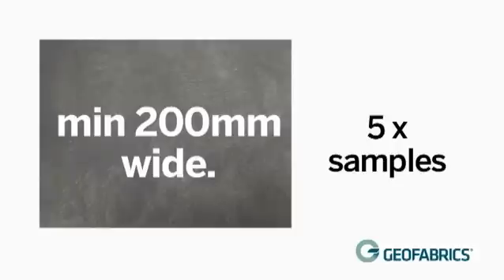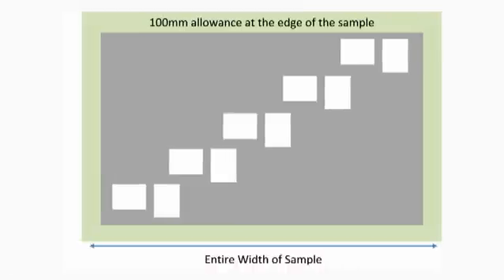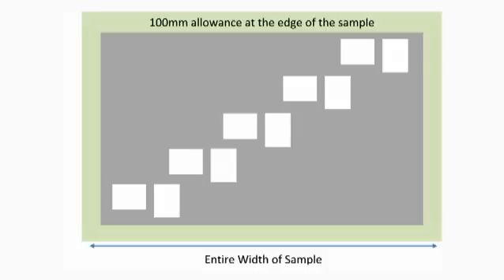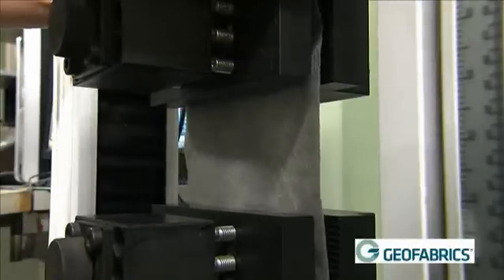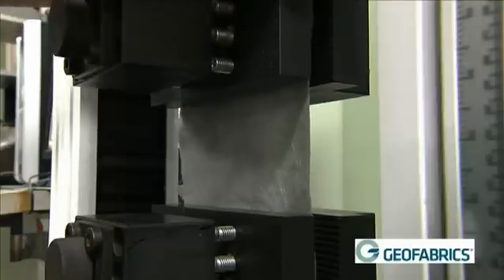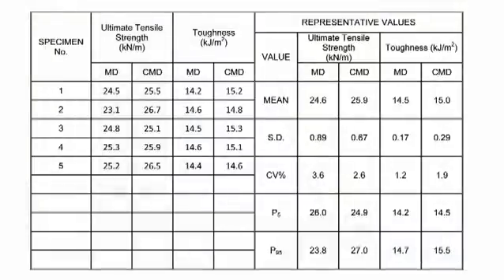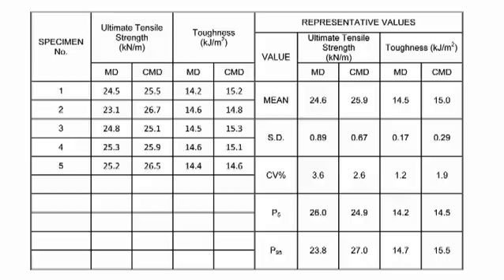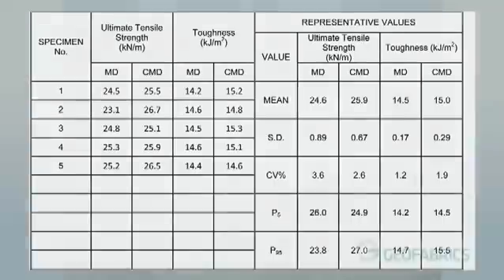Geotextiles Standard AS 3706.2 - Method A - Wide Strip Tensile Test Method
Geofabrics Australasia has developed a suite of videos that explain the Australia Standards related to testing geotextiles, and how these tests relate to practical field applications.

The main focus on this test is on the maximum force to rupture the geotextile and the elongation at the maximum force.